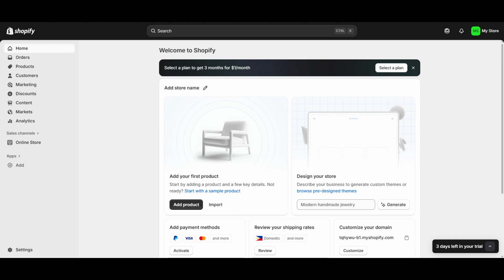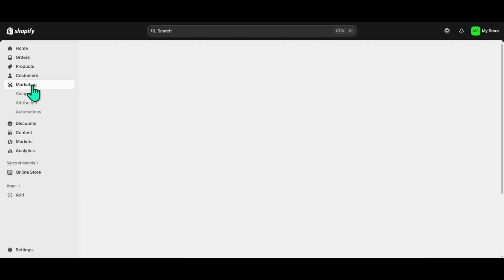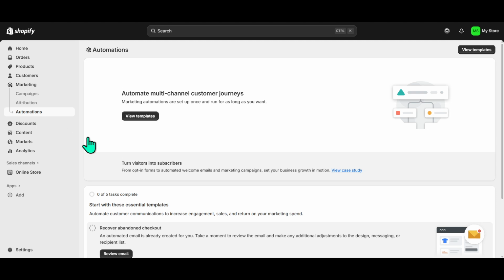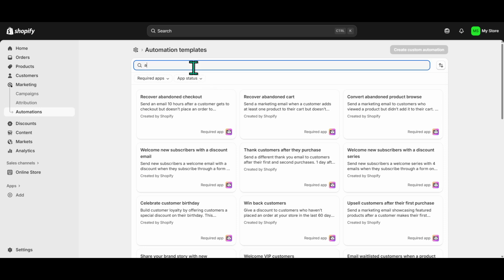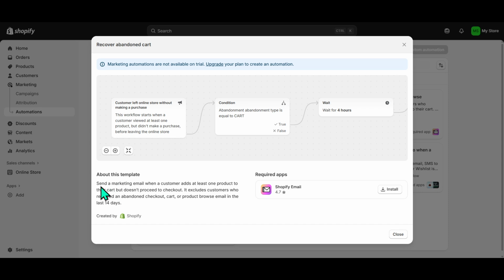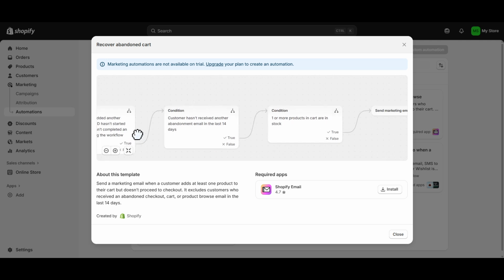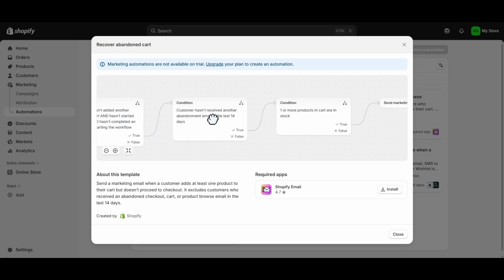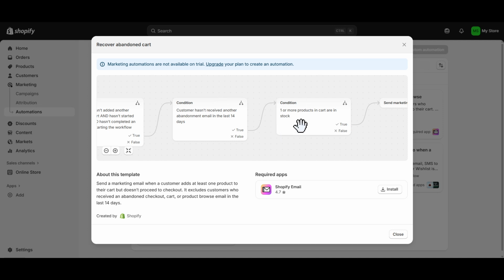How to Set Up Abandoned Cart Emails in Shopify (Recover Lost Sales 2025 Tutorial)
Use my link for 3 months at $1 Learn how to set up abandoned cart emails in Shopify—automatically remind customers to complete their checkout and recover lost sales. This 2025 step-by-step Shopify tutorial is perfect for beginners and store owners who want to boost conversions and increase revenue using Shopify’s built-in email automations.

how to set up abandoned cart emails in shopify 2025 tutorial, shopify recover lost sales with abandoned checkout emails, enable automatic cart recovery shopify email setup, ecommerce marketing automation shopify 2025, shopify email marketing tutorial abandoned carts, send reminder emails to customers shopify guide, how to create and customize abandoned checkout email, shopify sales recovery and follow up automation 2025, setup shopify notifications for abandoned carts, increase conversions with abandoned cart emails shopify